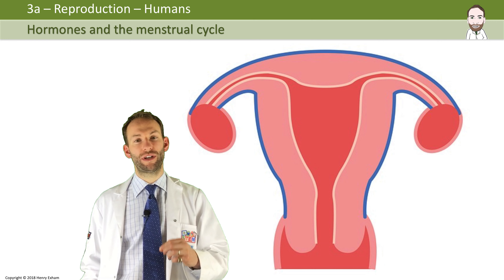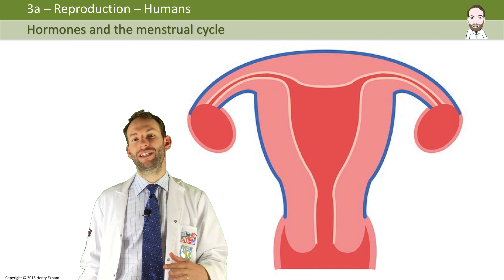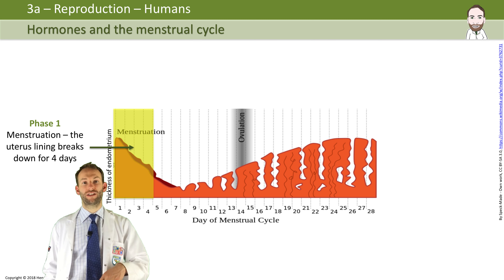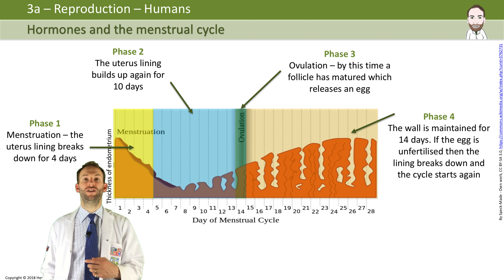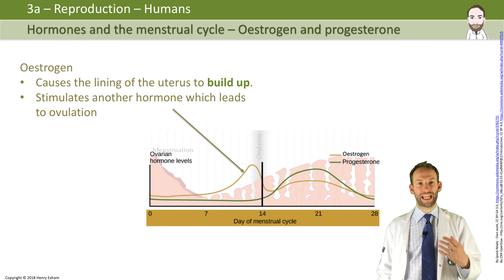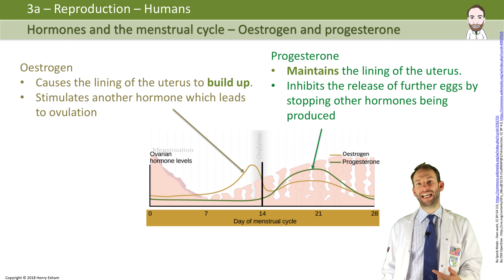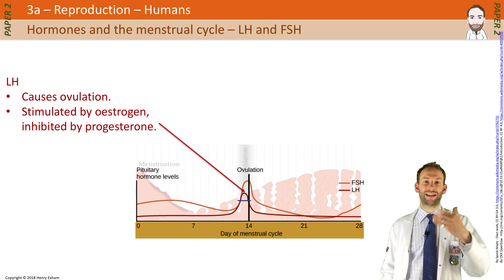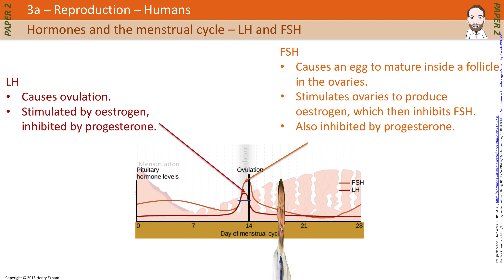The Menstrual Cycle - GCSE Biology (9-1)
This video covers the following syllabus objectives from Edexcel IGCSE Biology 9-1

3.9 Understand the roles of oestrogen and progesterone in the menstrual cycle.

3.10B Understand the roles of FSH and LH in the menstrual cycle.